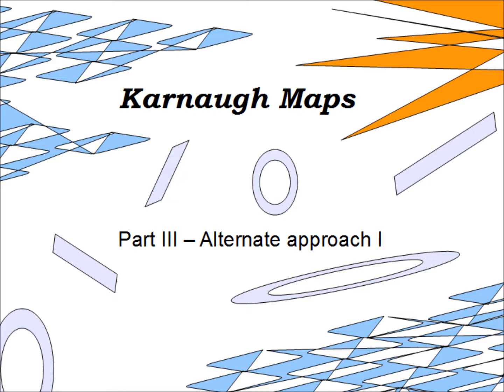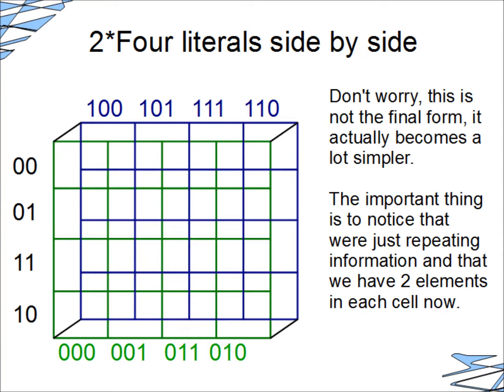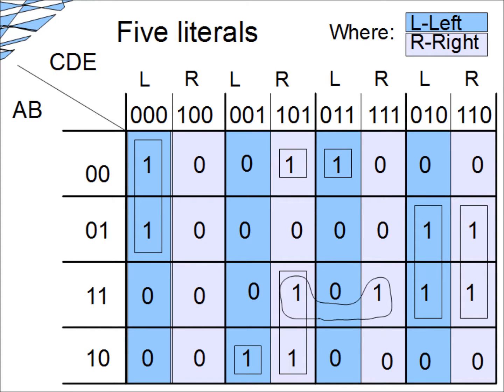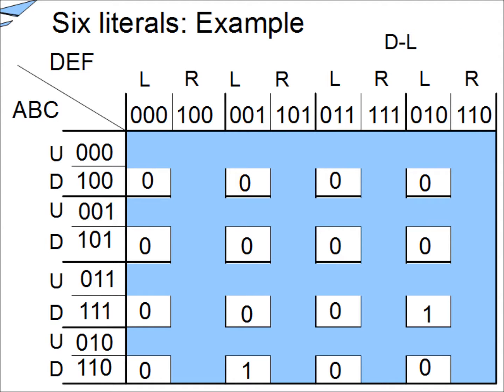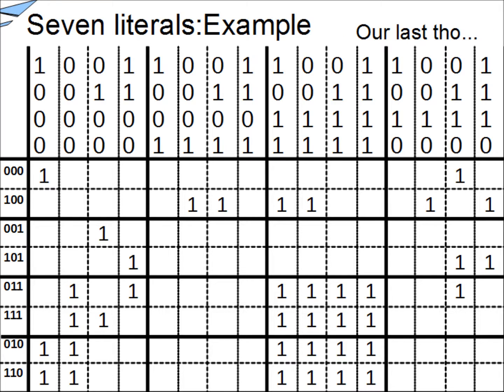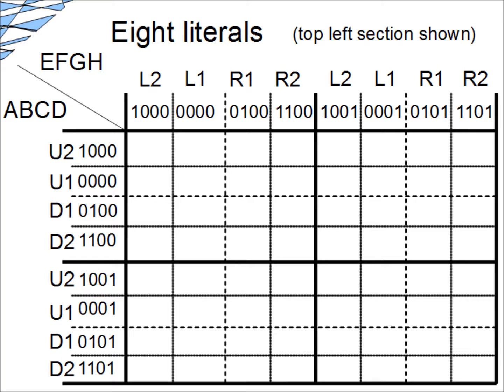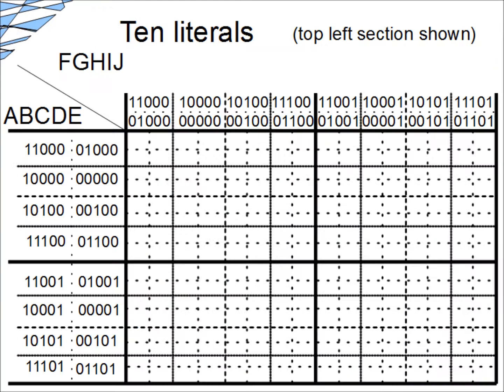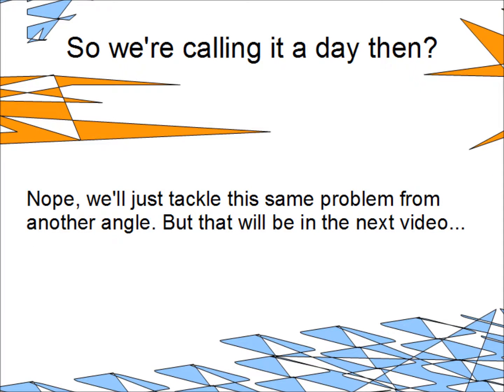Karnaugh Maps, Part III - Alternate approach I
This is the third part of a video-series on Karnaugh map research. In this video a variation on Karnaugh maps for multiple input design is described.